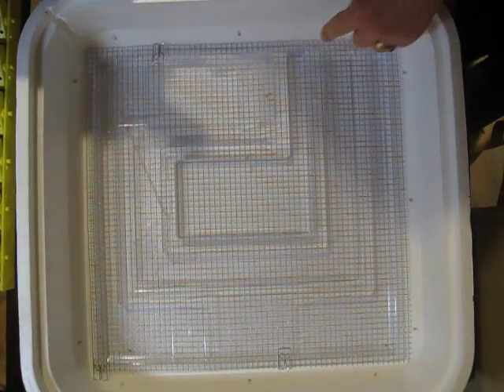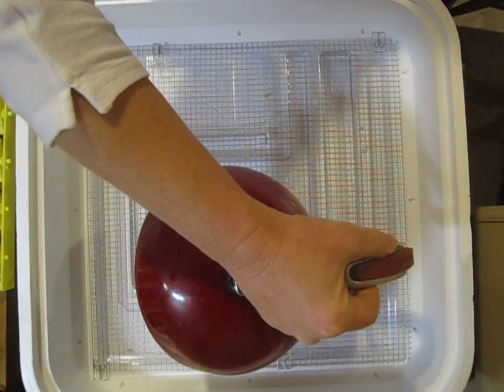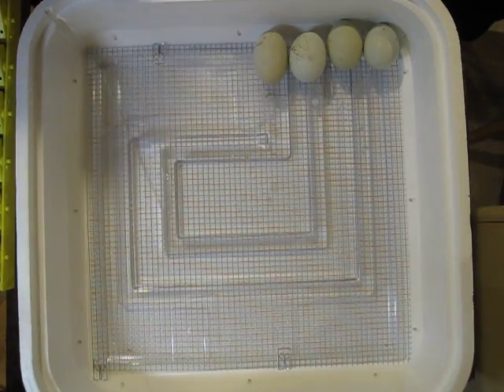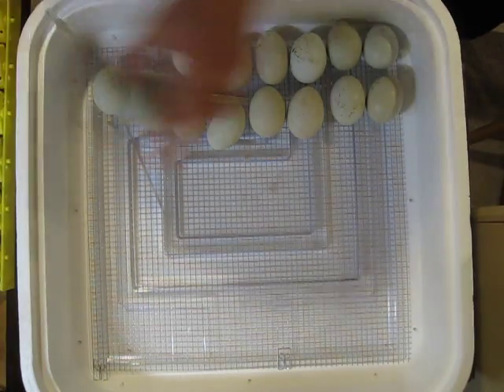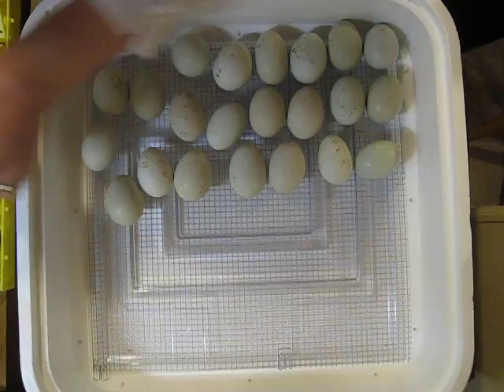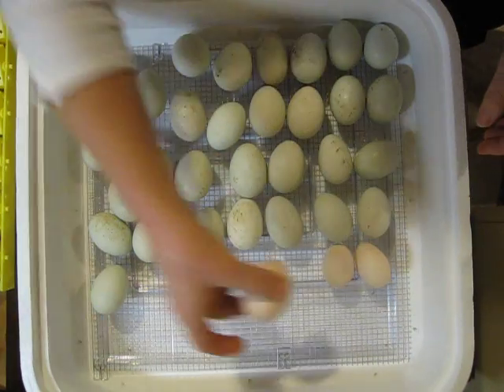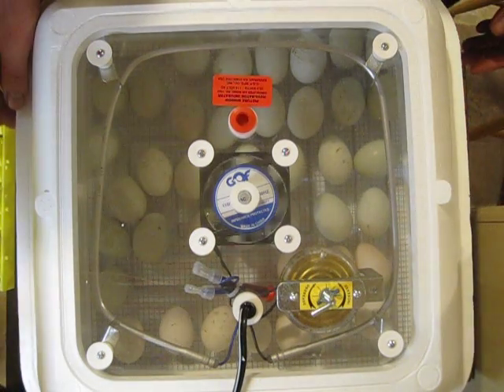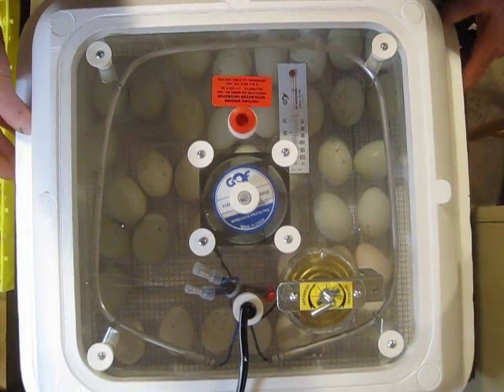Day18 - Incubator Part 2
In preparation for the hatching we added water for increased humidity and moved all of the eggs from the auto-turner and set them on the screen floor of the incubator.